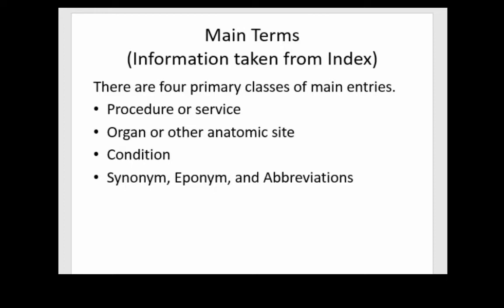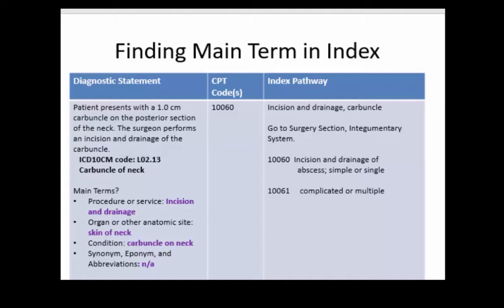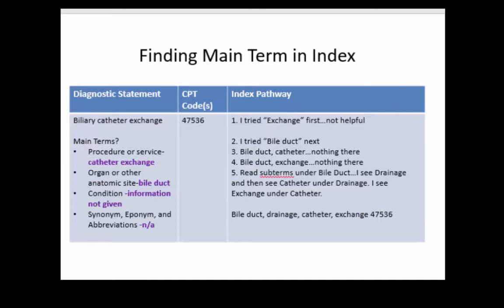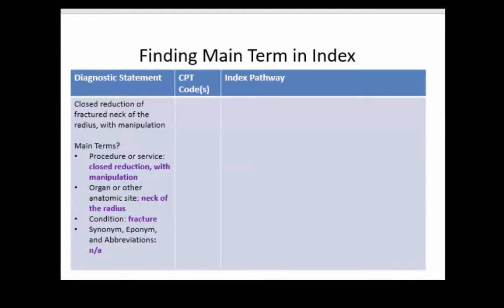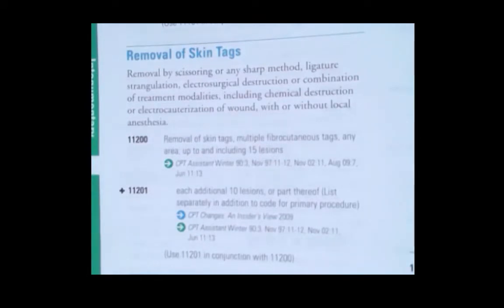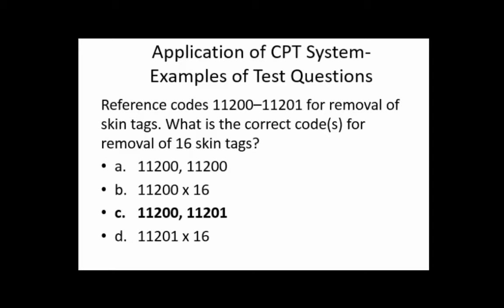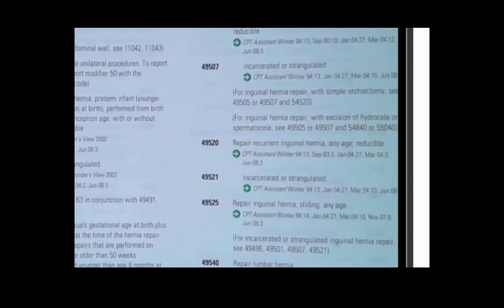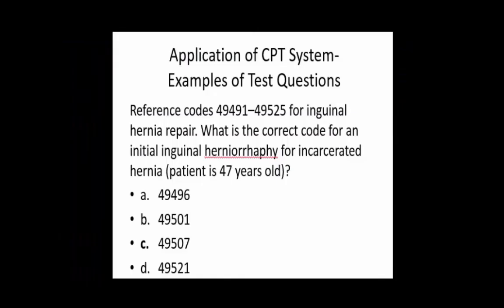HIT241 Ch 2 - Application of CPT System (2017)